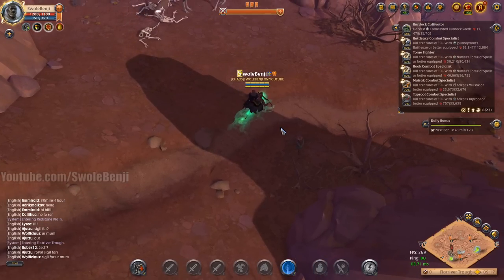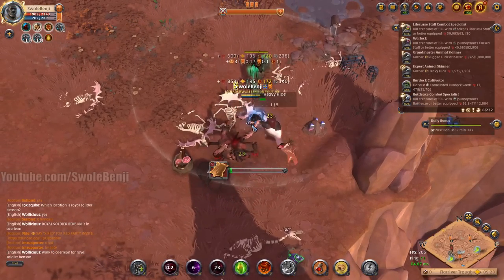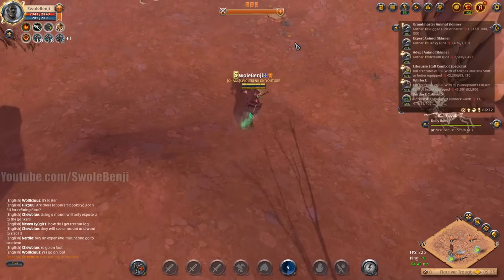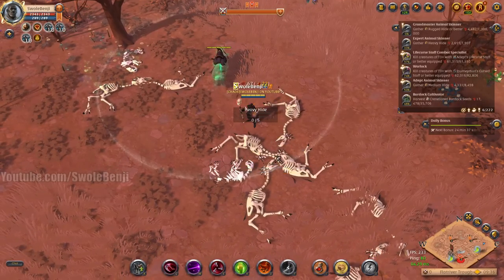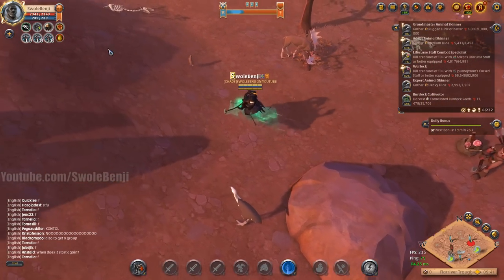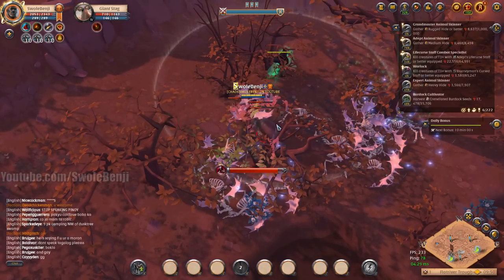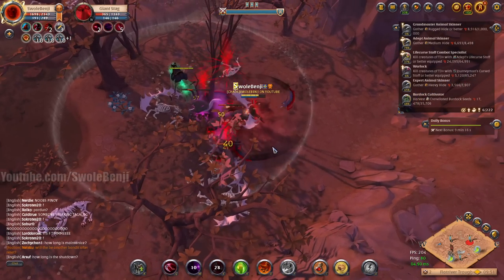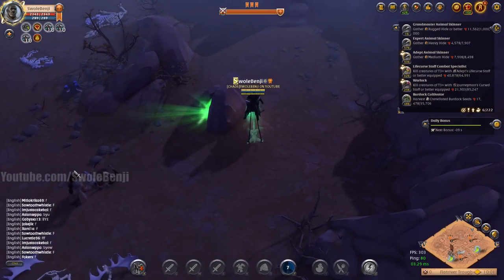Profit from Skinning in a T5 Zone In Albion Online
Here's the profit earned from skinning in a tier 5 zone using my own custom map in Albion Online. I'm using a tier 6 skinning set with an avalonian tool and pork pie to max my skinning for the t5 zone in Albion Online. Honestly the profits aren't that great due to the mass amount of players, less mob density than the last skinning video, and time it takes to skin a tier 5 mob.

Hopefully these "profit" videos help educate you that tier 5 yellow zone dungeons are by far the best method for advancing your character and that gathering and other forms of silver farming just aren't worth it.

Top donators:
Bursic: $500  (OMG!)
Valnak (He didn't leave! WHOO! ) $450
Kelsipher  $172
Saud  $130
TheLexiphane  $75
James $60
Stad_ $50
StayFrostie: $30
GetGoodMate $22
MrDelDongo $20
Kisstank $20

Title: Profit from Skinning in a T5 Zone In Albion Online